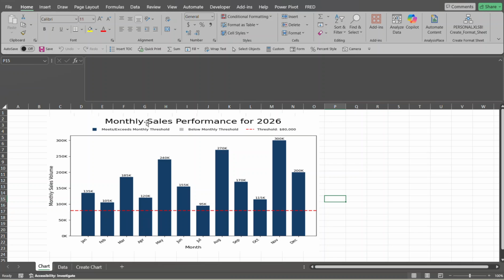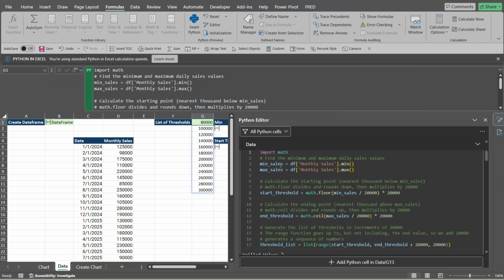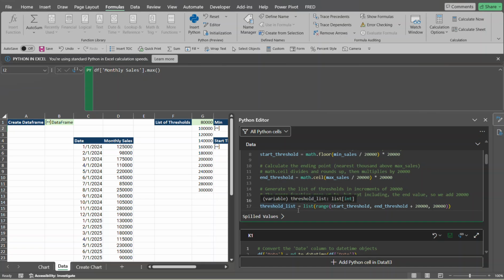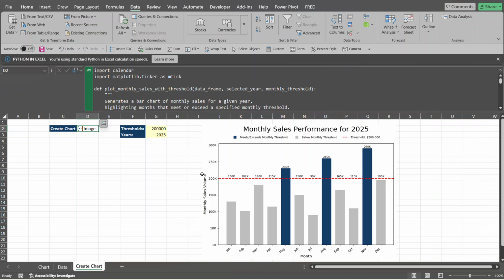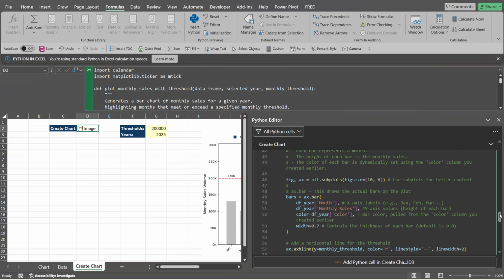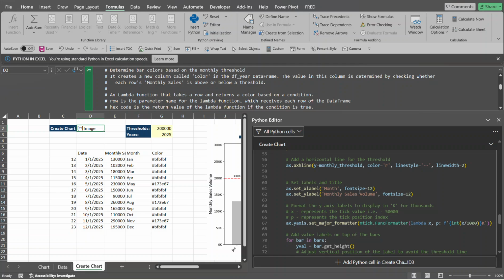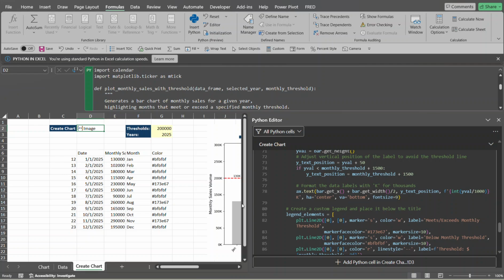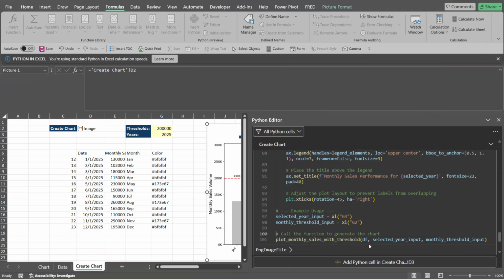Dynamic Chart Creation with Python In Excel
Unlock the potential of dynamic data visualization in Excel with our latest tutorial! Join Keith Holm as he guides you through creating an engaging bar plot using Python. This video will show you how to transform a static chart into a dynamic one, complete with customized titles, legends, and y-axis formatting.

Learn to highlight sales trends effectively by setting thresholds that change the color of your bars based on performance. Whether you're working with monthly sales data or exploring multiple years, this step-by-step guide is perfect for enhancing your analytical skills.

00:00 - Overview of the Tutorial
01:00 - Data Setup and Initial Configuration
02:00 - Defining the Data Frame in Python
03:00 - Importing Necessary Libraries
04:00 - Calculating Minimum and Maximum Sales
05:00 - Establishing Thresholds for Sales
06:00 - Generating a List of Thresholds
07:00 - Explanation of Threshold Calculation
08:00 - Finalizing the Threshold List
09:00 - Conclusion and Next Steps
10:08 - Threshold List Overview
10:31 - Unique Years Extraction
11:15 - Displaying Unique Years
11:88 - Creating a Chart
12:07 - Data Validation List Setup
12:64 - Chart Dynamic Updates
13:15 - Chart Visualization Explanation
14:07 - Yearly Data Updates
14:60 - Libraries Importation
15:08 - User-Defined Function Introduction
15:63 - Data Frame Filtering
16:12 - Year Selection Check
16:96 - Month Name Extraction
17:82 - Color Assignment Logic
19:05 - Data Frame Updates
20:00 - Data Frame Overview
21:00 - Plotting Setup
22:00 - Bar Graph Configuration
23:00 - Adding Horizontal Threshold Line
24:00 - Setting Labels and Titles
25:00 - Formatting Y-Axis Ticker
26:00 - Adding Data Labels to Bars
27:00 - Adjusting Data Label Position
28:00 - Formatting Data Labels
29:00 - Building Legend Elements
30:00 - Legend Elements Overview
31:00 - Positioning the Legend
32:00 - Formatting the Title
33:00 - Adjusting Plot Layout
34:00 - Function Call and Conclusion
35:00 - Closing Remarks

I will create custom Excel charts and graphs that help you easily:
• Understand trends